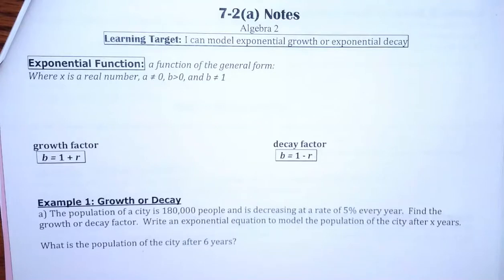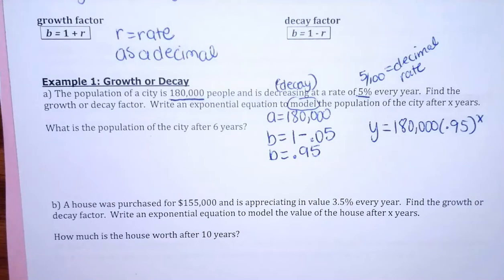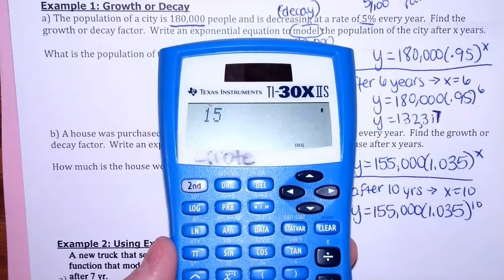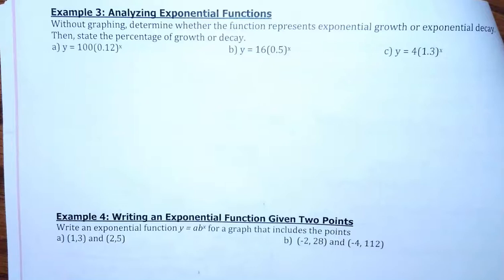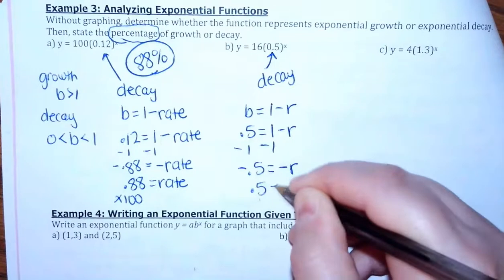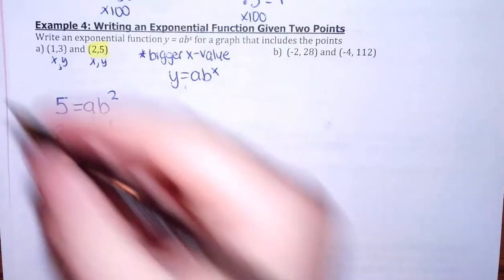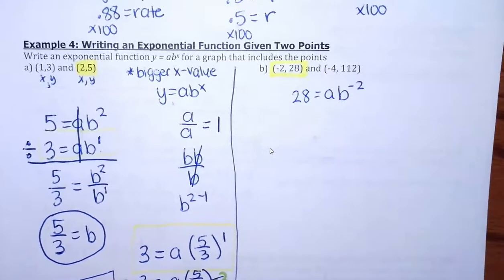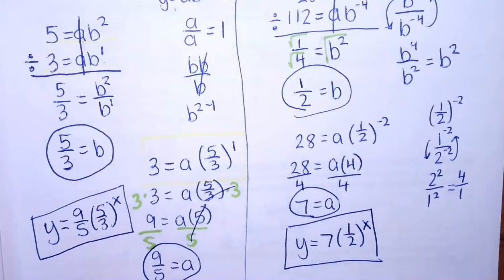A2 7-2a Notes Video